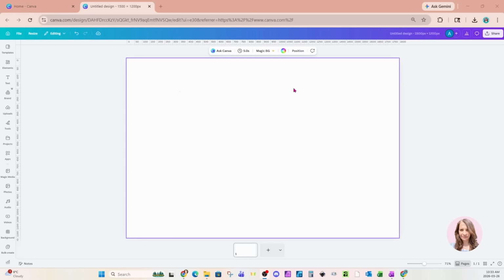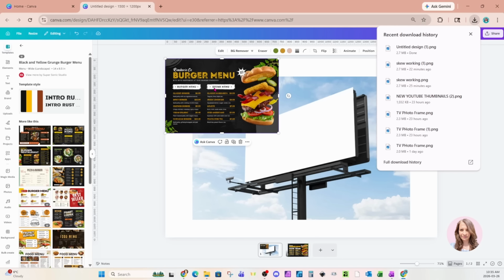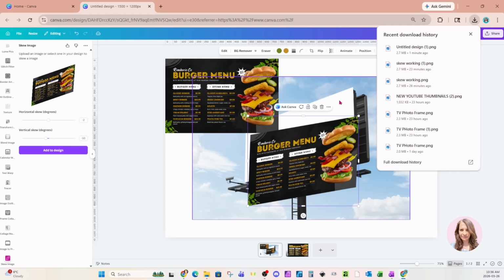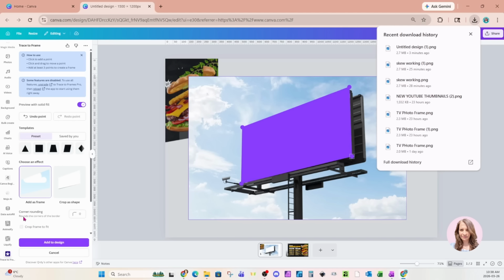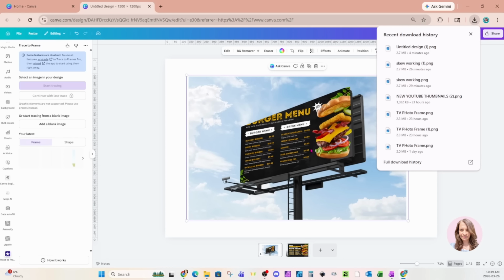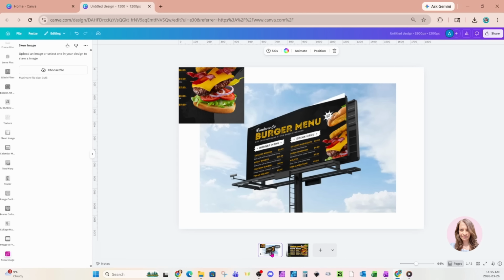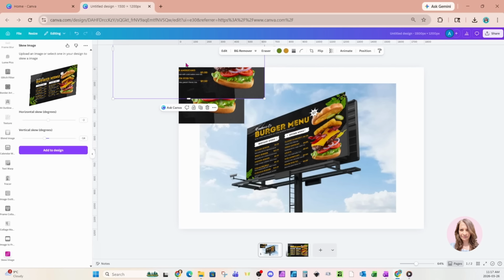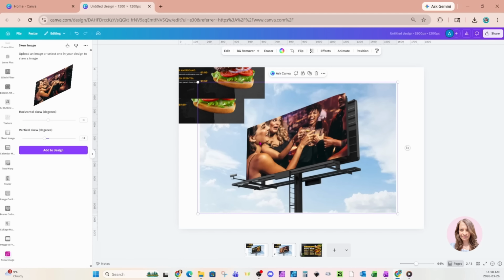Updated Video How to Skew Images without Reshape App!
Because everyone misses the reshape app, here's a trick to getting the same results to skew images to fit billboards or anything with perspective. Learn how to resize images to fit angled shapes in this tutorial using Canva FREE version. Skew, distort or warp any image. How to warp an image in Canva. Learn how to create mockup designs in this easy to follow tutorial for beginners. Create mockups with angled images. Perfect for beginners, graphic designers, social media creators, and anyone looking to elevate their Canva skills.